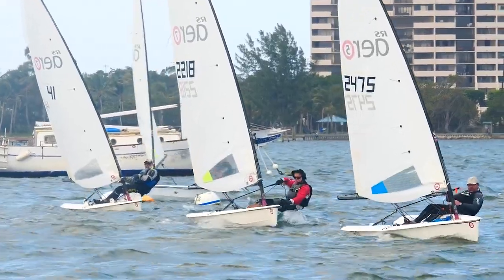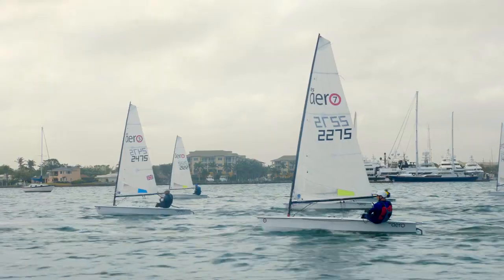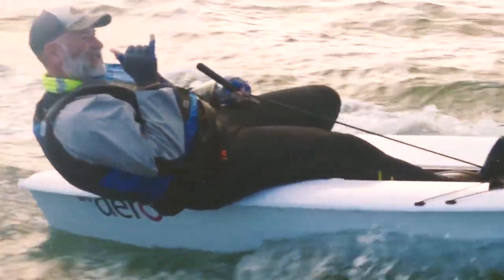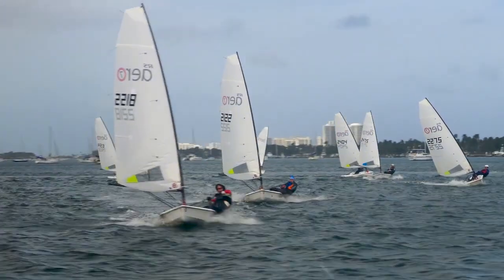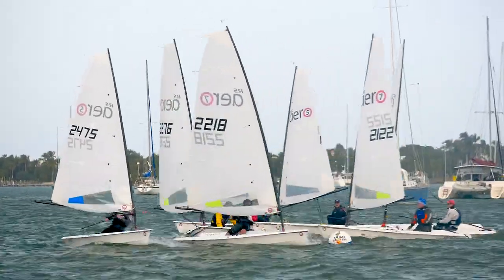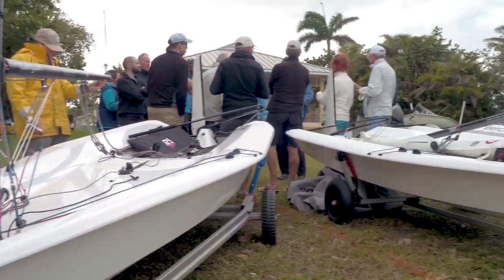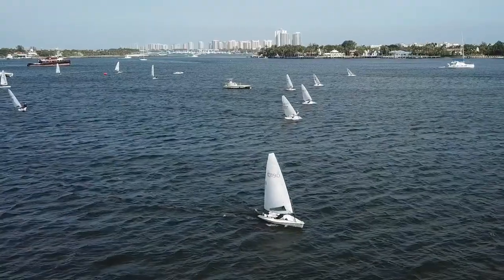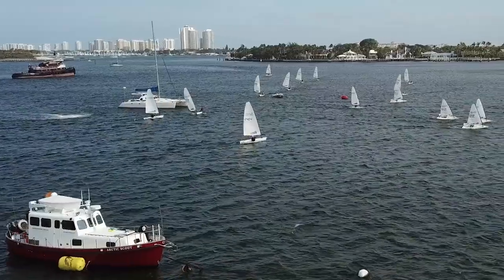RS Aero - Midwinters, Palm Beach, Florida